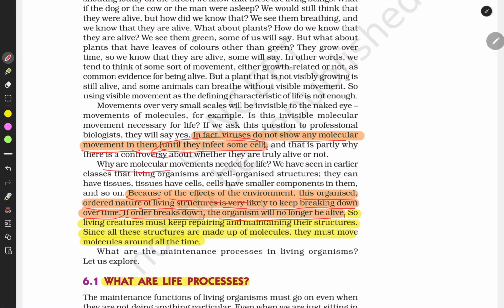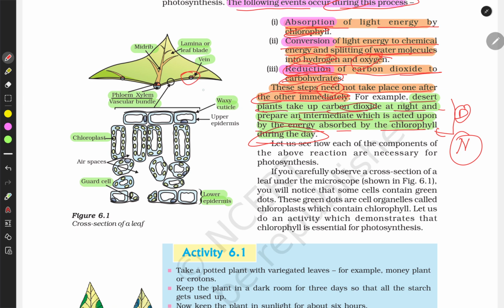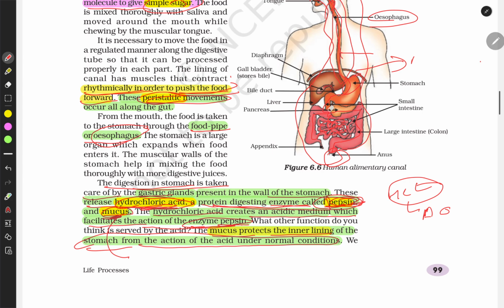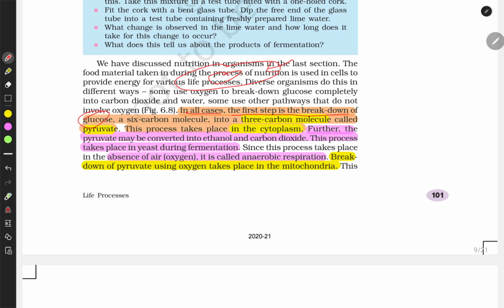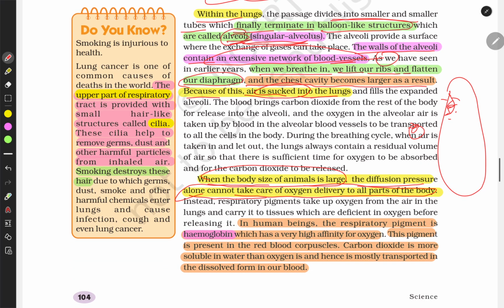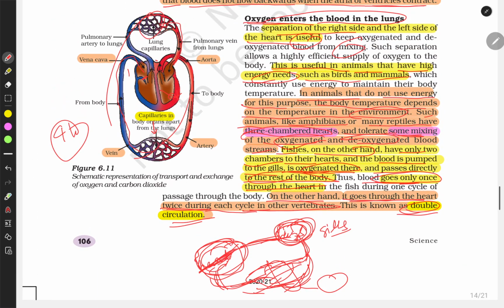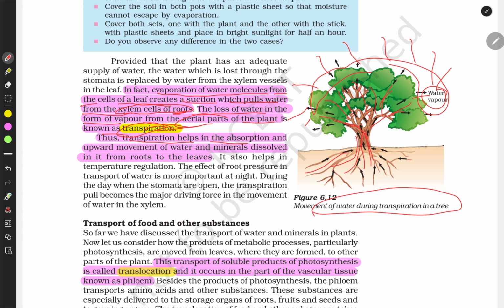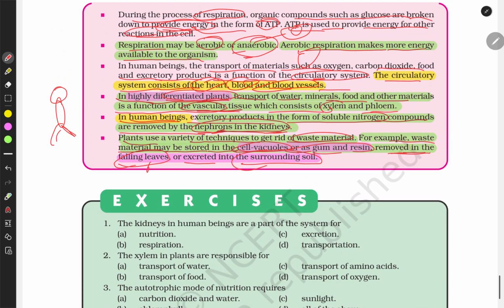NCERT SCIENCE 10th | C-6 Life Processes